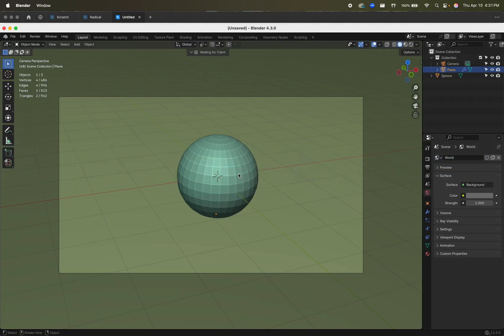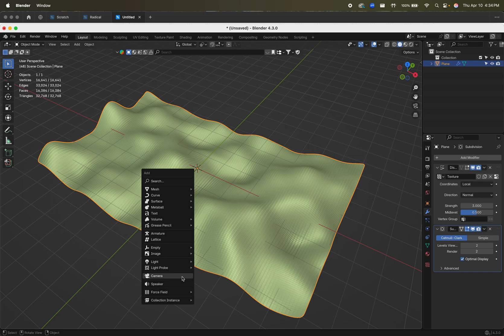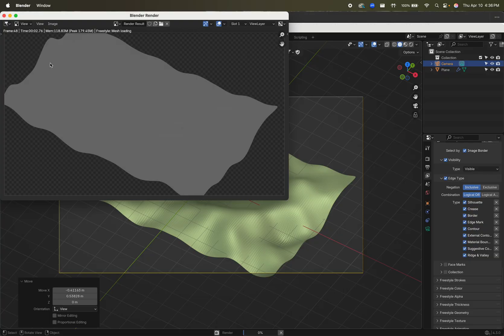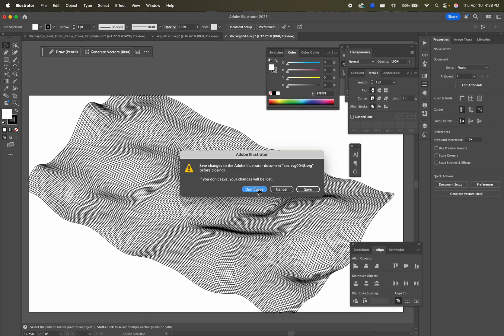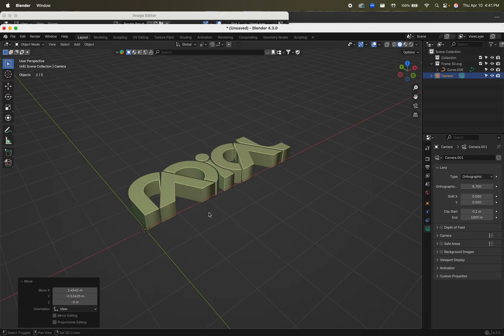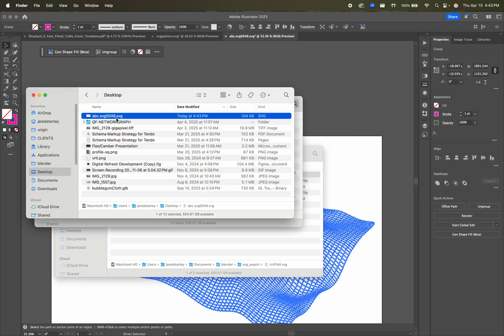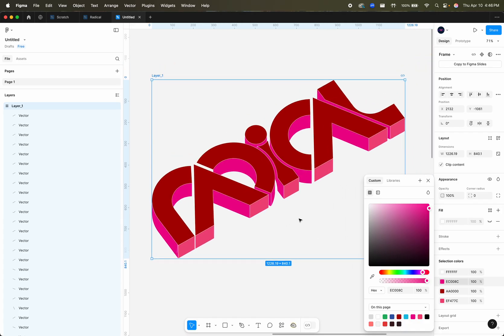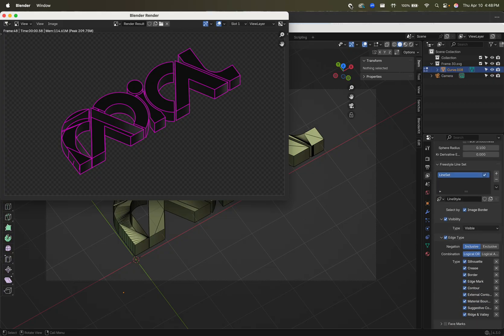Using Blender to create SVG paths for Figma, Illustrator, etc.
While Blender is primarily used for 3D, it's also a really powerful tool to generate precise vector paths—particularly for isometric illustrations and stylized 2D artwork.

In this video I show power of Blender for creating visuals intended for 2D design, as well as for pen plotters, CNC machines, 3D printers, and other vector-based creative tools.

to export vector paths from Blender, and walk through the key settings to fine-tune the output.